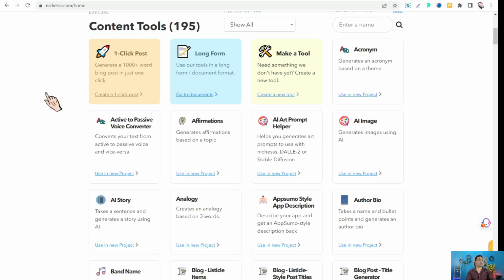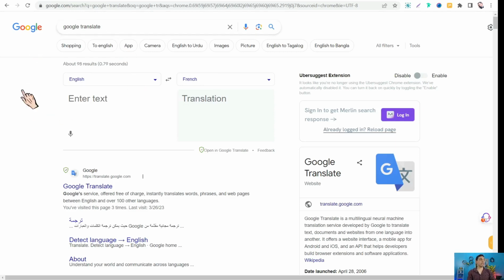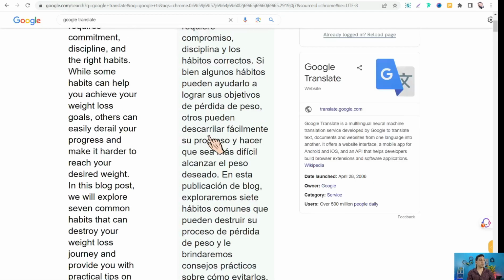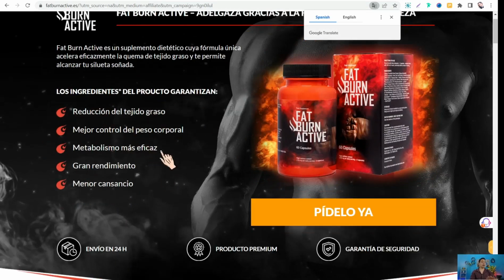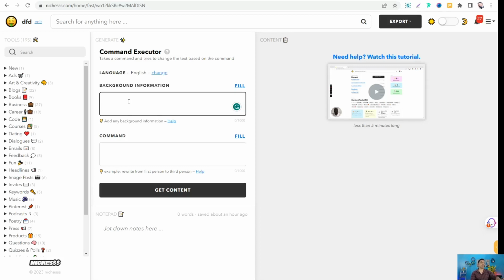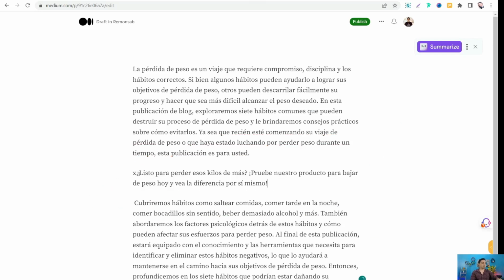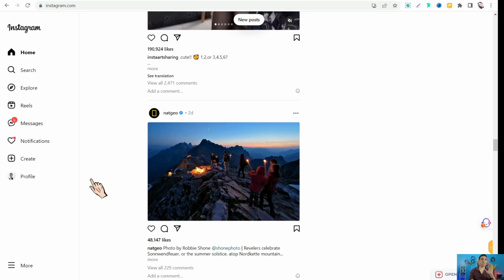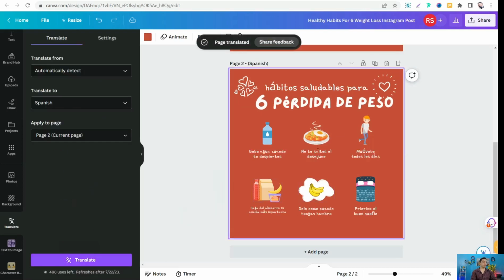Earn Money Using Google |A Great idea for your entire online Business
. In this video, we will share with you a great idea on how to make money online using Google. We will show you step-by-step how to use Google to earn at least $20 a day smartly without any competition.